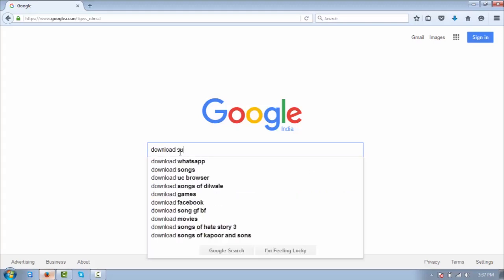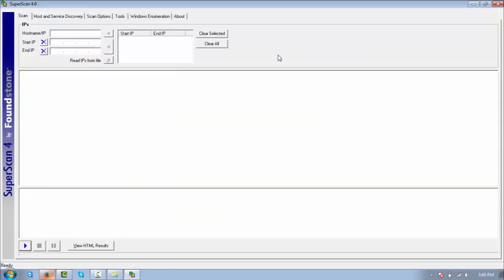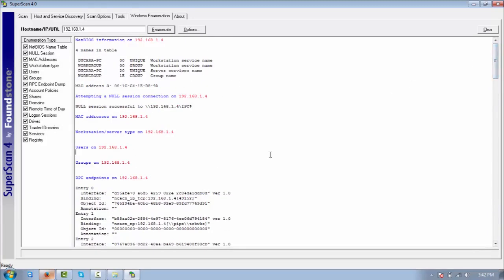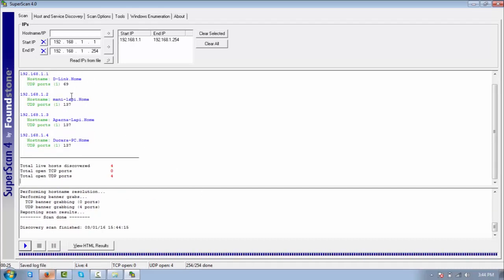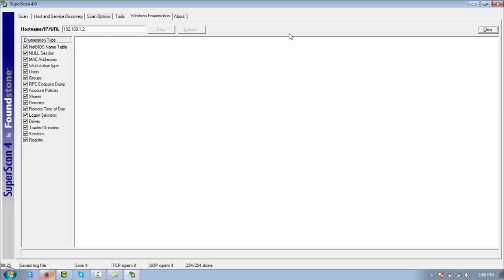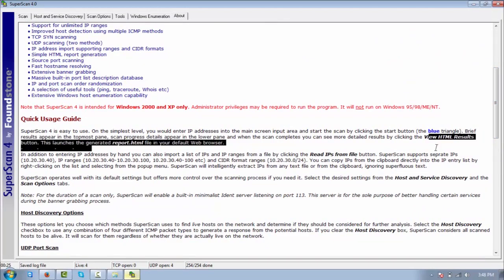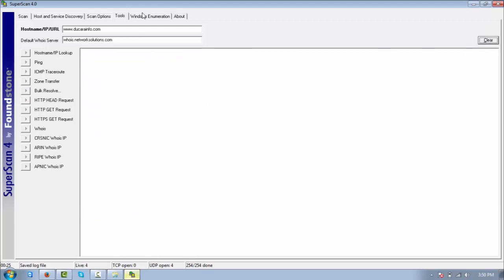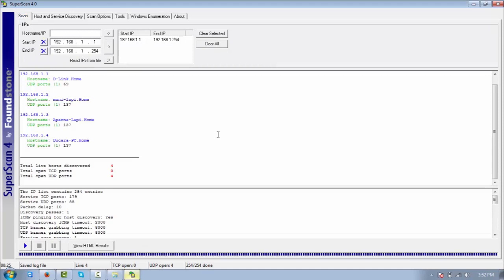CyberTraining Ethical Hacker (beginner/intermediate )Chapter -1 Lesson-54